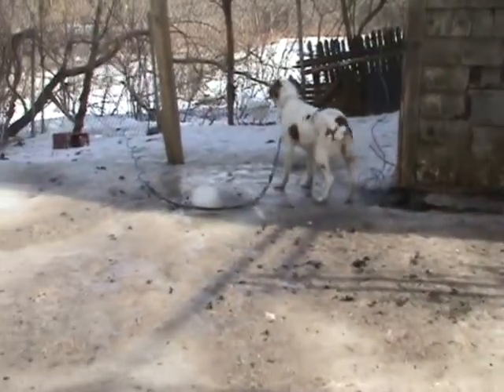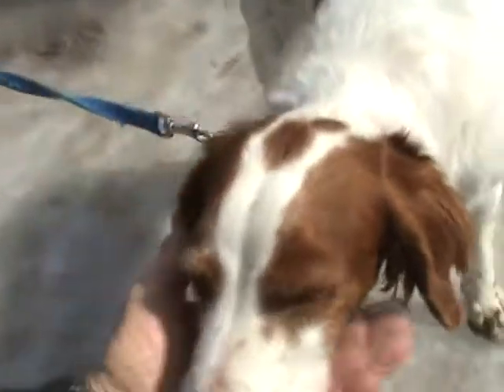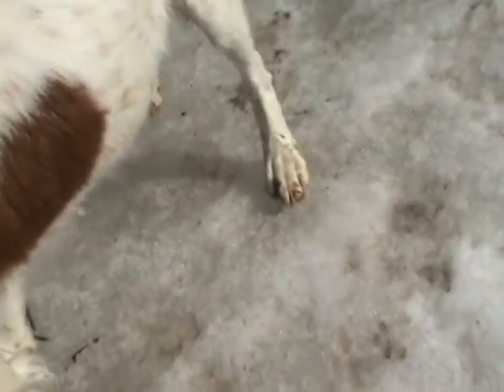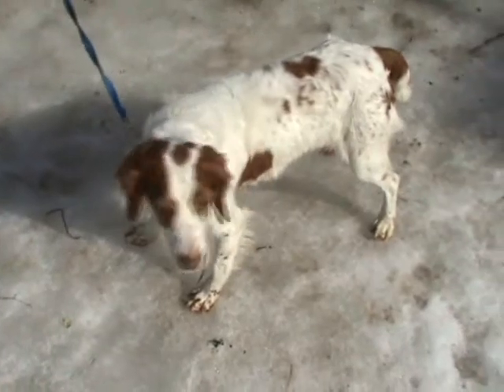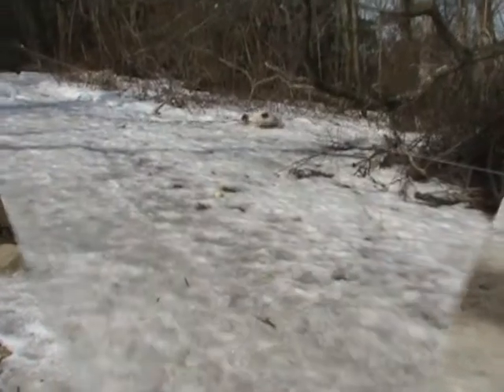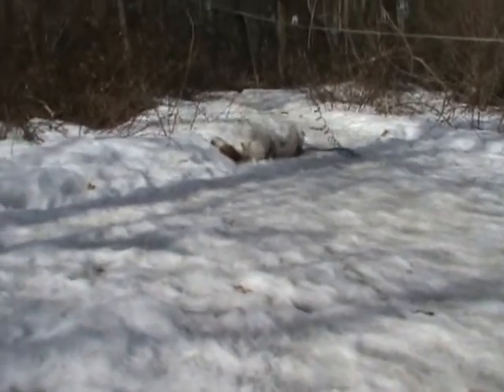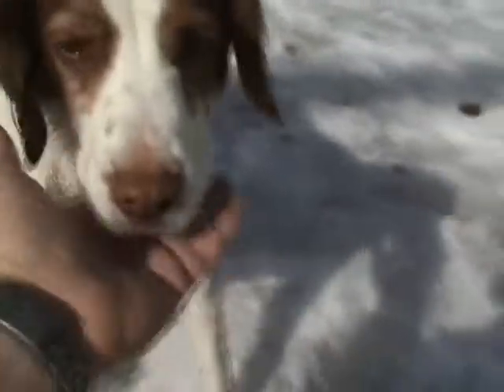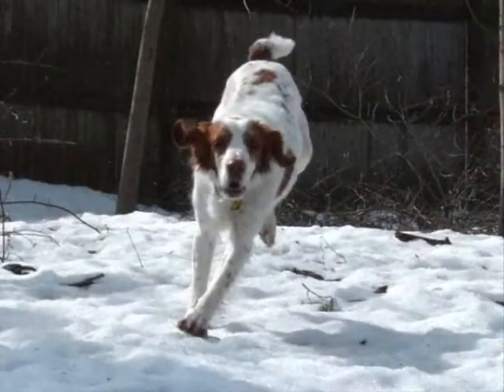DOTTIE, Brittany, "ADOPTED 2/21/2011"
Dottie is a spayed female Brittant for adoption.